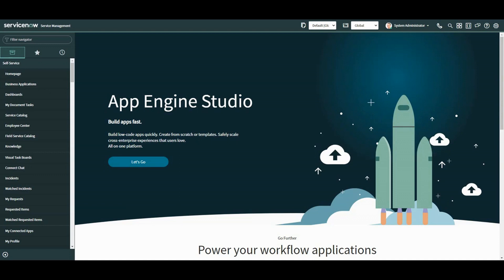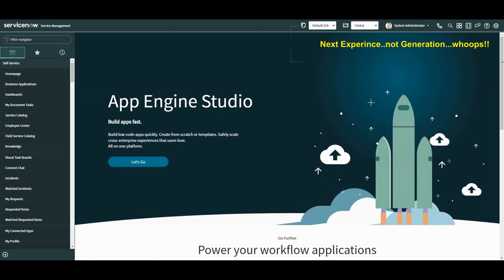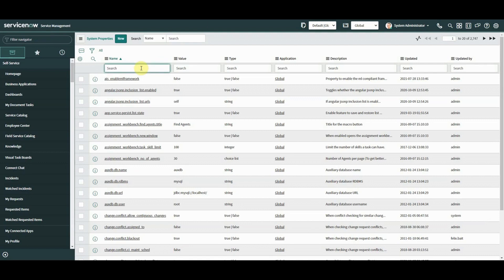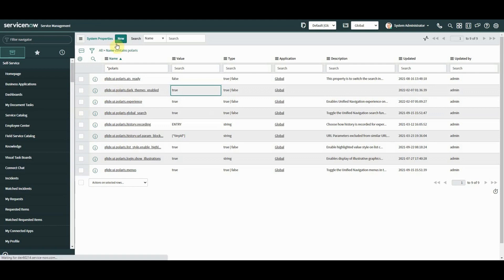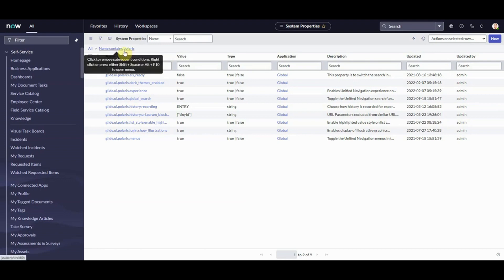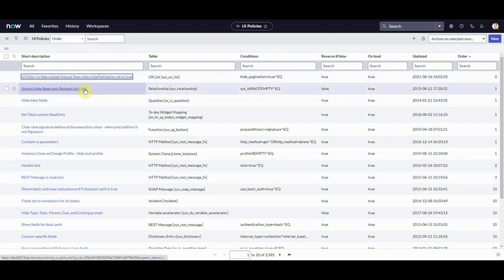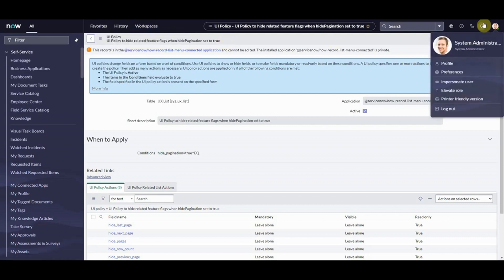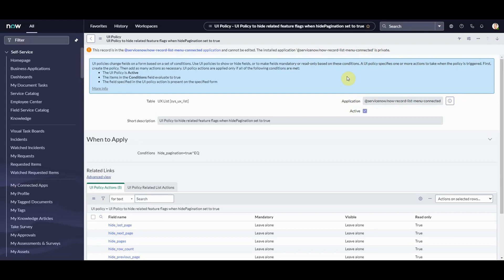ServiceNow San Diego Polaris | ServiceNow Next Experience UI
Its that time of year where we get to be wow'd by the creative bods at the mothership..San Diego is here and available for upgrade on our ServiceNow PDI's. I urge you act quickly before they all run out! (not true..that wont happen). But do go upgrade and explore.

Here I take a very quick look at ServiceNow Next Experience UI/Polaris which is a definite step into the future and sends a huge message on where SN want to take the platform. I don't think we've seen anything this dramatic UI16 (Eureka I believe..leave a note in the comment to prove me wrong. lol)..Exciting times ahead!

This is all done within PDI San Diego instance (untouched by human hands).